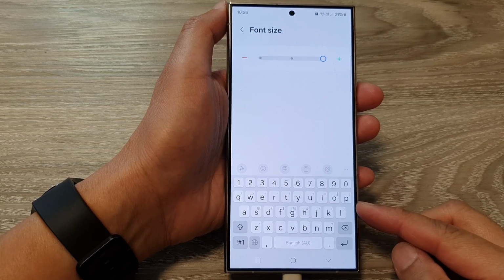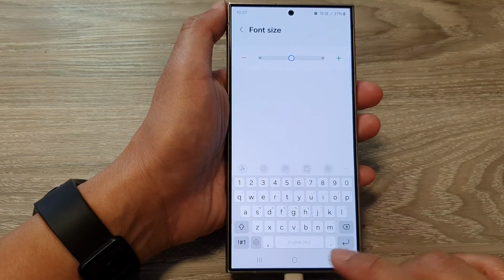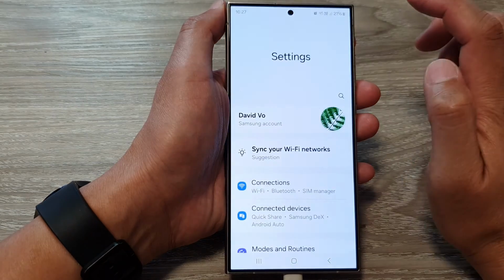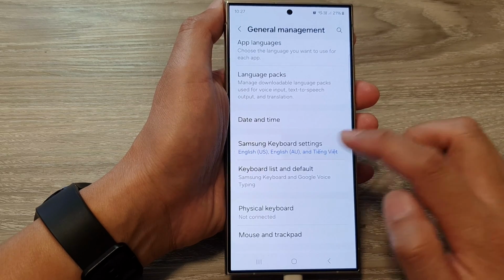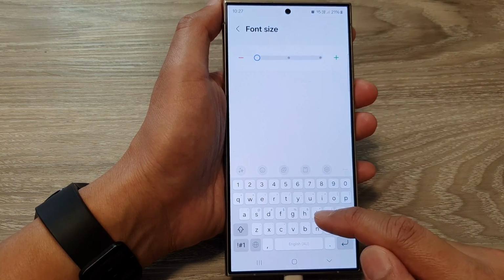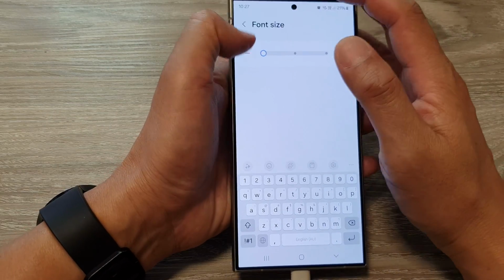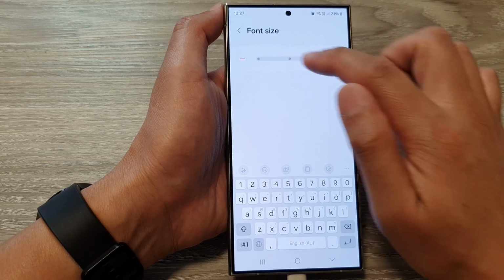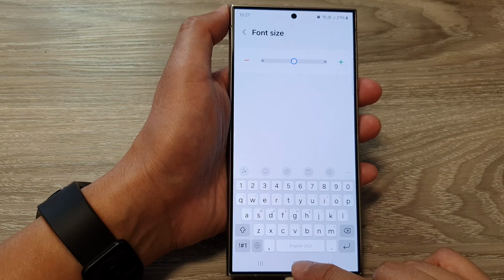Galaxy S24/S24+/Ultra: How to Enlarge/Decrease Keyboard Font Size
Welcome to our comprehensive guide on adjusting the keyboard font size on the latest Samsung Galaxy S24 series—S24, S24+, and Ultra! 🚀 Whether you're looking to enhance readability or customize the visual experience, we've got you covered. In this step-by-step tutorial, we'll walk you through the easy process of enlarging or decreasing the keyboard font size on your Galaxy device.